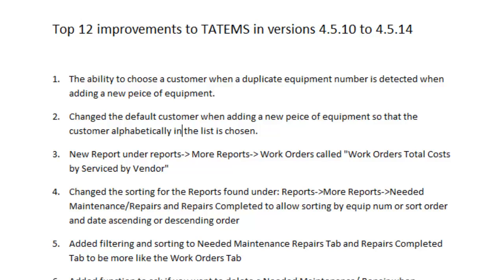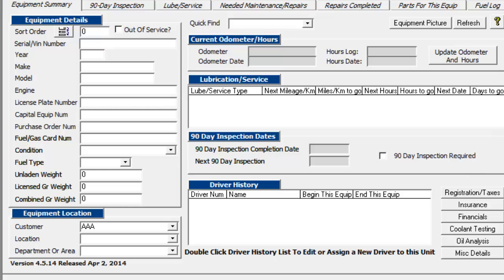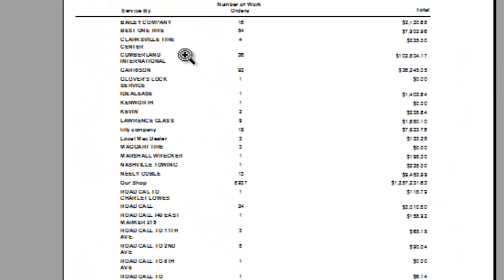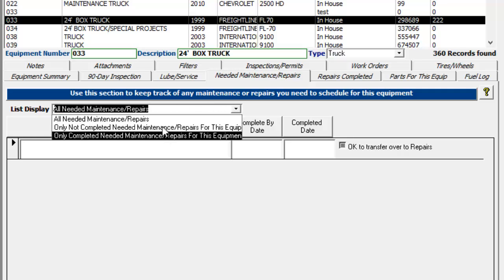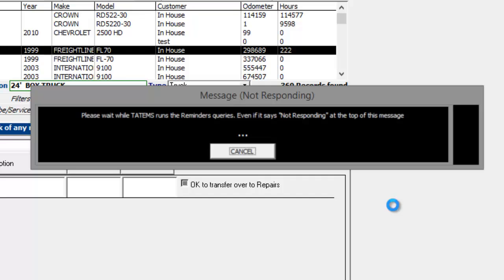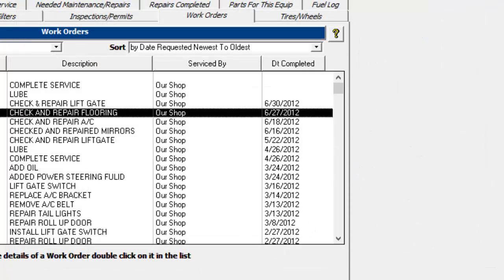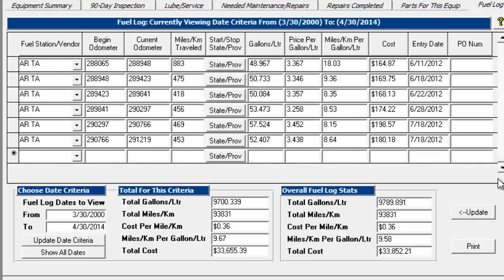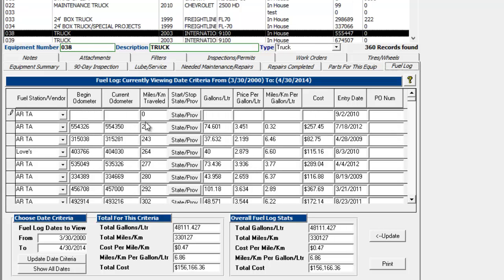Top 12 improvements to TATEMS Fleet Maintenance Software in versions 4.5.10 to 4.5.14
In under 12 minutes this video goes shows you the top 12 improvements to TATEMS Fleet Maintenance Software in versions 4.5.10 through 4.5.14